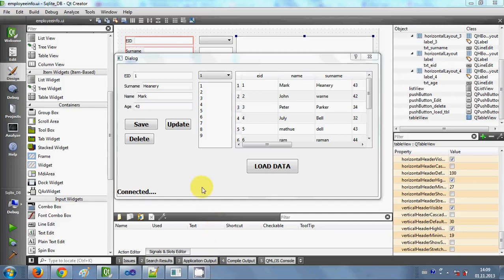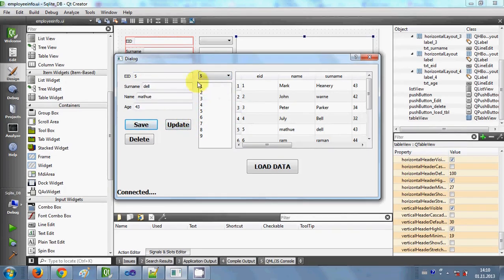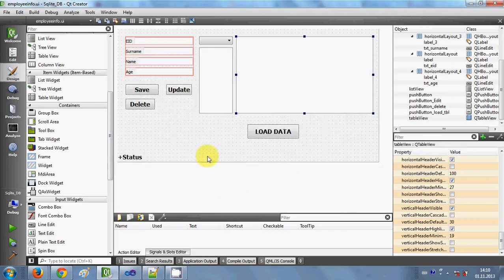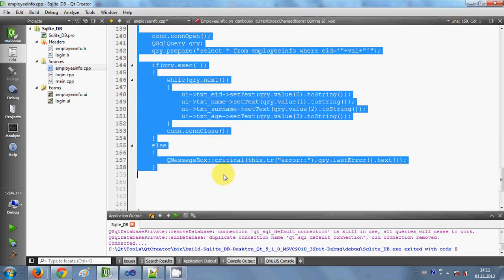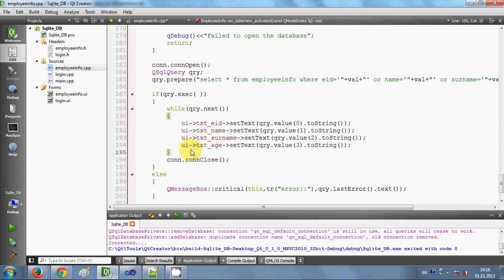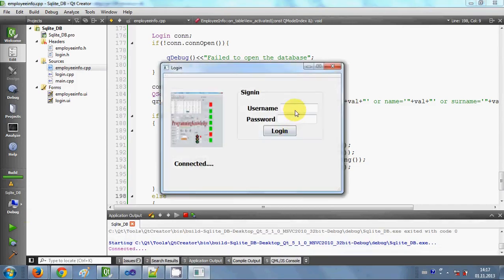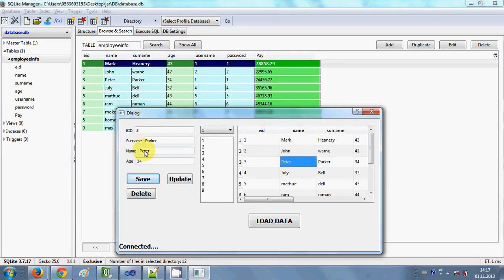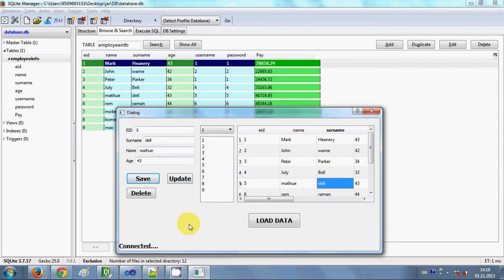QT C++ GUI Tutorial - Display selected row from QTableView to QlineEdit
Moving Datarow from QTableView to QlineEdites‎
Passing data from selected row in Q Table View to
QT C++ GUI  - how to load selected data from database and display in QlineEdit
How to show table column data in a QlineEdit‎  textbox
QT C++ GUI  - Getting data from selected QTableView row and which event
How to retrive data from table to QlineEdit by selecting one row
QTableView selected row data to QlineEdit in QT C++ GUI .net
how to retrieve data and display in QlineEdit in QT C++ GUI
Passing table values(data) to QlineEdit fields
how to get selected row values from a table control